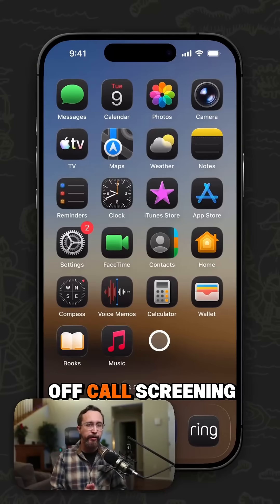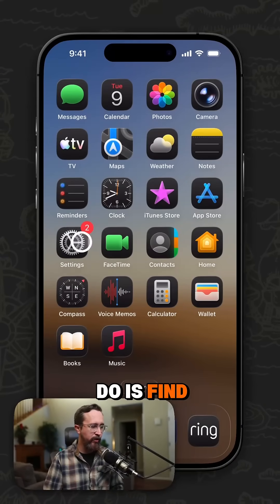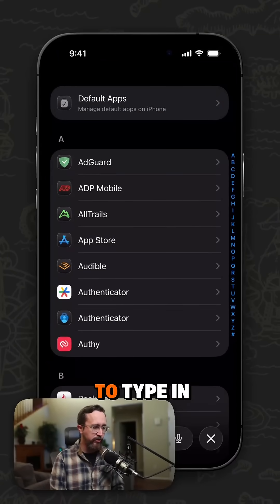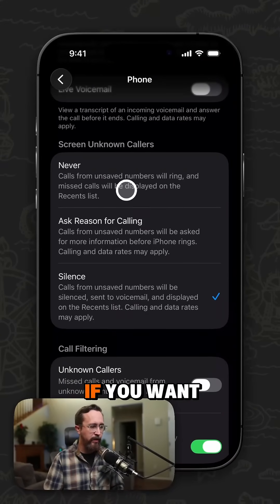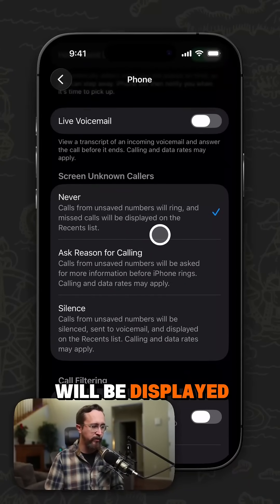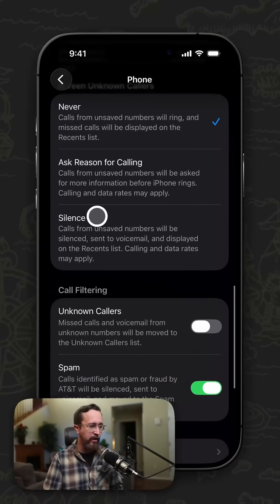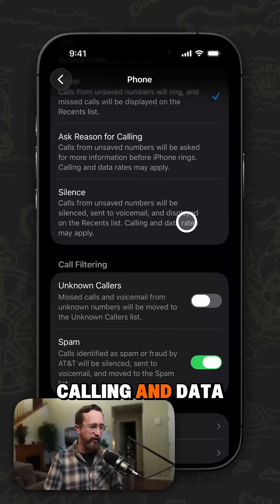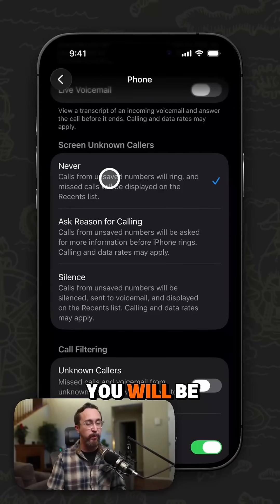How to turn off call screening on iPhone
Missing calls on your iPhone?

In this short walkthrough, I show where to find Call Screening in iOS 26 and how to turn it off so unknown callers are no longer silenced or filtered.

Quick, simple, and easy to follow.